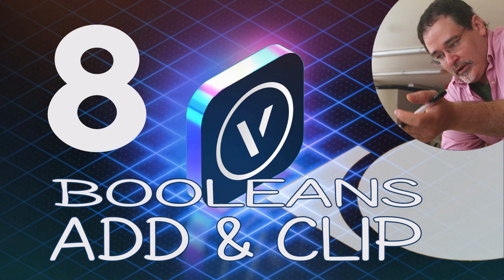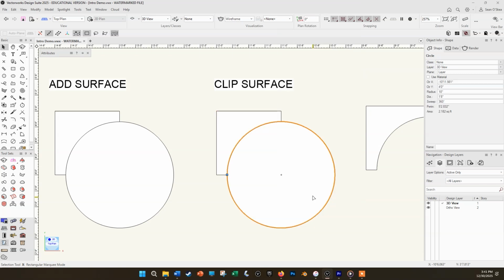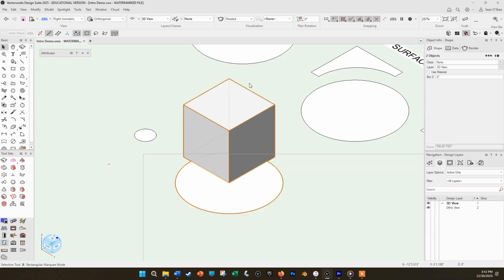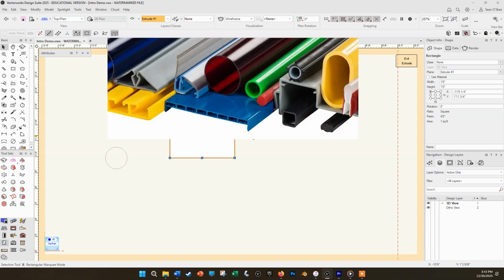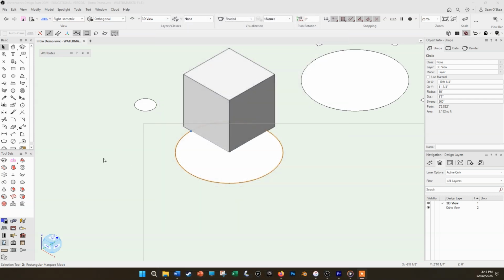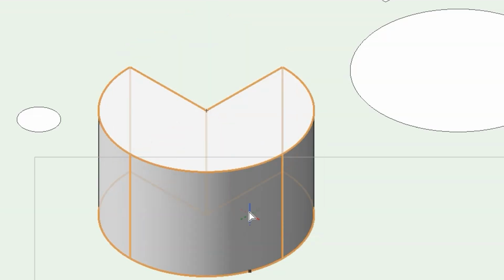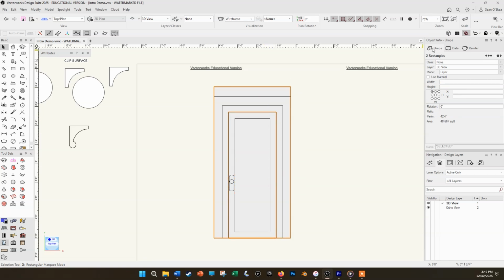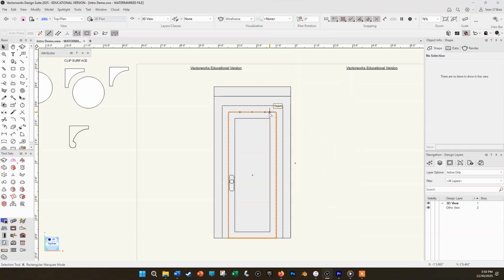Intro to Vectorworks 8 Add and Clip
This video shows you how to make boolean operations in Vectorworks. Add, clip, and intersect surface for 2d shapes and, Add and Subtract Solids for 3d objects.

0:30 How to Clip Surface (cut out a shape)
1:40  Add Surface (weld to shapes together)
1:50 Intersect Surface (create a 3rd shape from the overlap)
2:10 Trouble shooting
3:30 What is extruding?
4:30 Moving between 3D ortho views
5:00 Extrude Ctrl E
5:30 Subtract Solids to cut 3d shapes
6:10 Add Solid to add objects together
6:45 Clipping out the parts of the door.